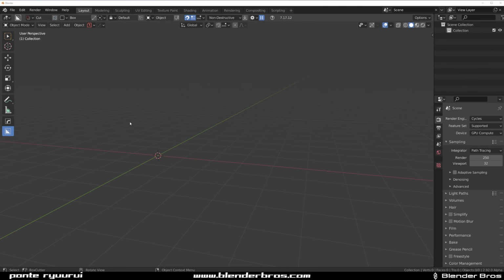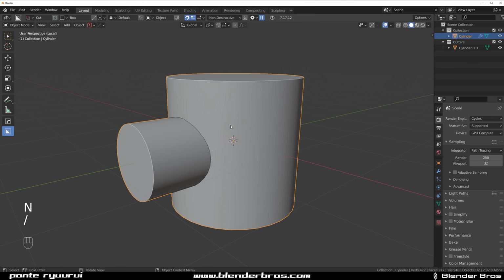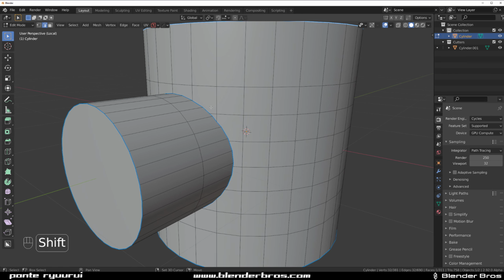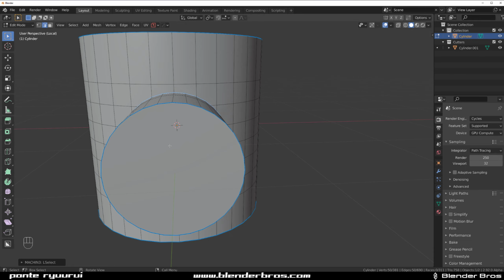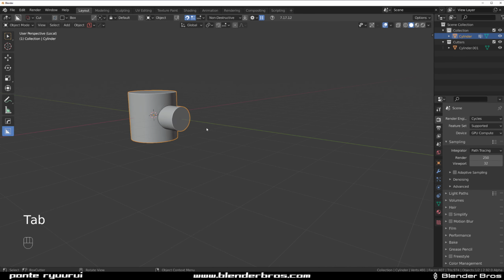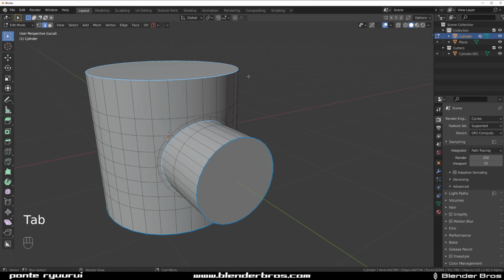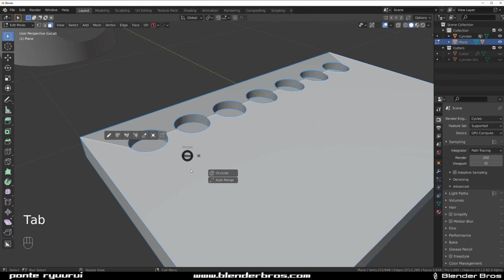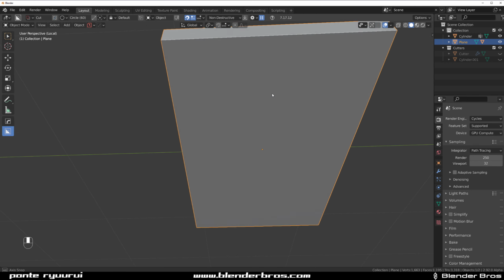EDGE LOOP selection tools for Blender 2.92 with Mesh Machine